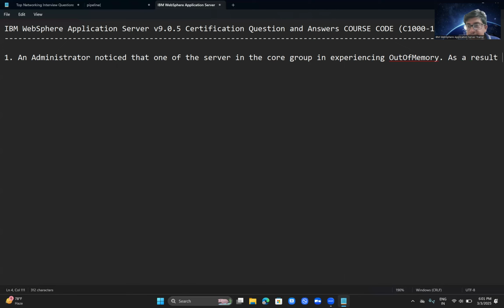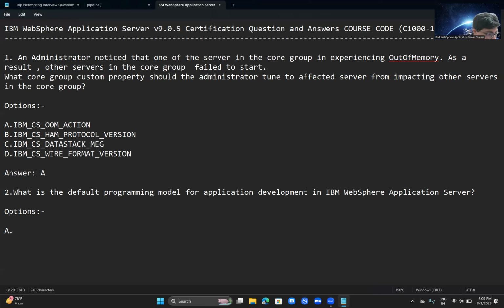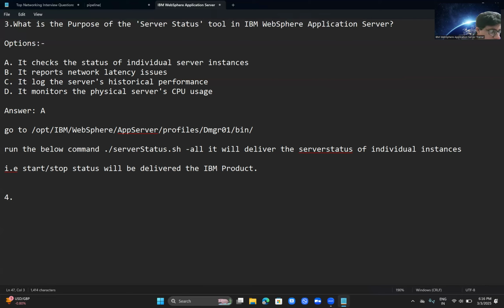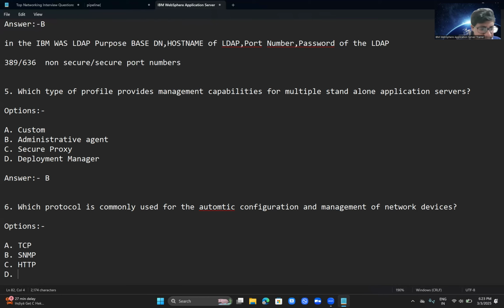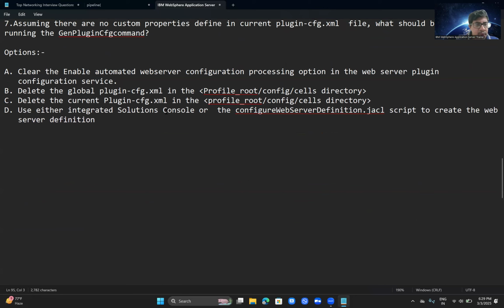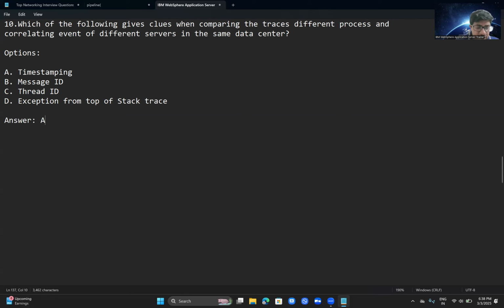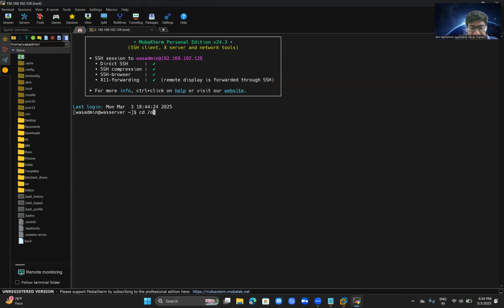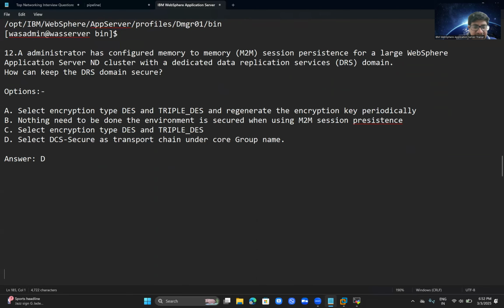Updated_IBM WebSphere Application Server v9 0 5 Certification Q&A